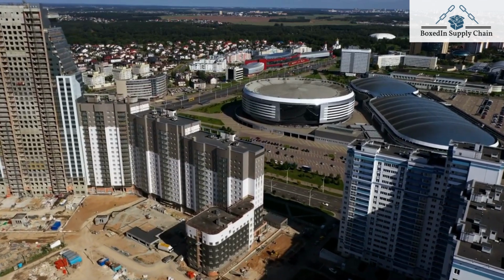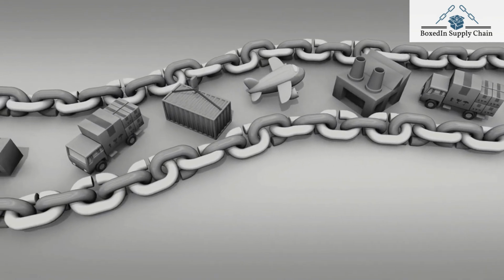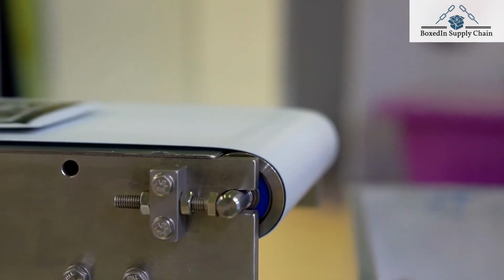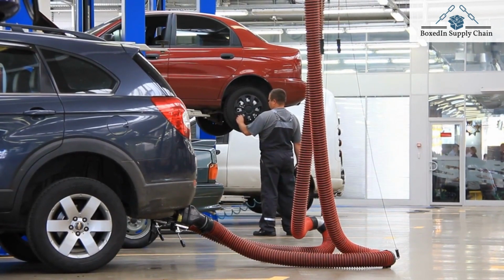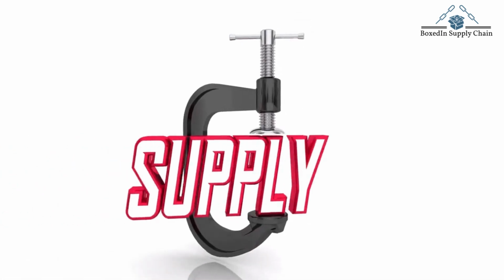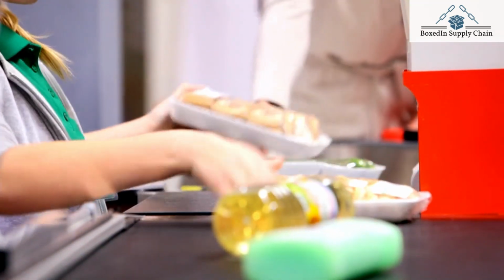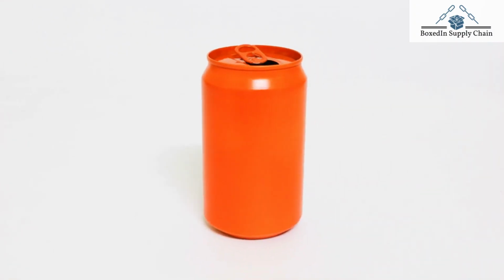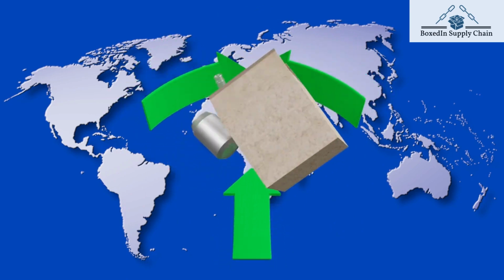Supply Chains Decoded: The Inner Workings of Supply Chains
Welcome to 'BoxedIn Supply Chain'! Join us on an exciting journey through the world of supply chains, with a focus on the fascinating concept of reverse product flow.

In the supply chain, suppliers, manufacturers, and customers collaborate to bring products to your doorstep. We'll explore essential flows: physical product flow, cash flow, information flow, and the intriguing reverse product flow.

Our video offers real-world examples of how returns, repairs, recalls, recycling, and more influence sustainability and efficiency in the supply chain.

Understanding supply chains helps us make informed decisions for a sustainable future. Together, let's keep thinking outside the box! 📦💡🌍